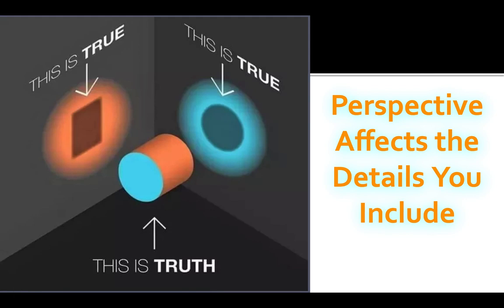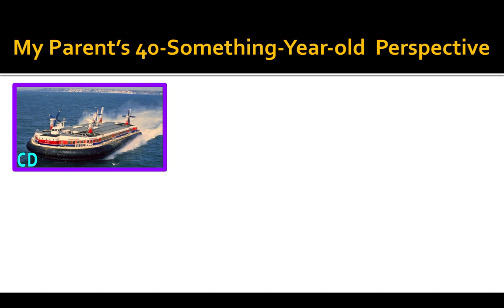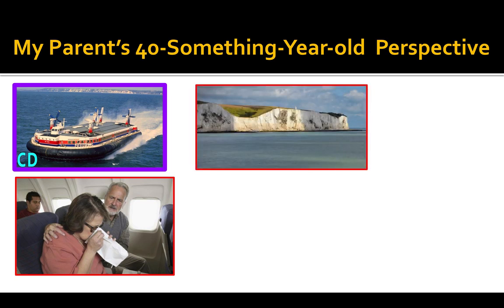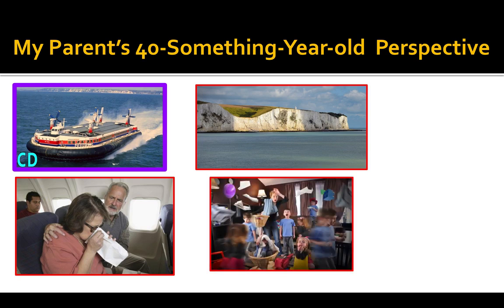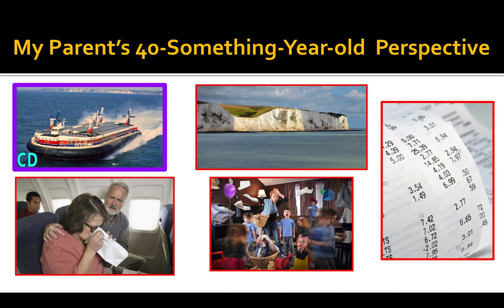Perspective Affects the Details You Include Mini Lesson